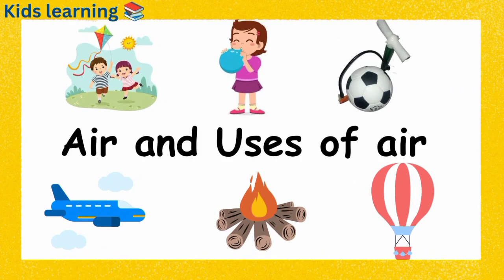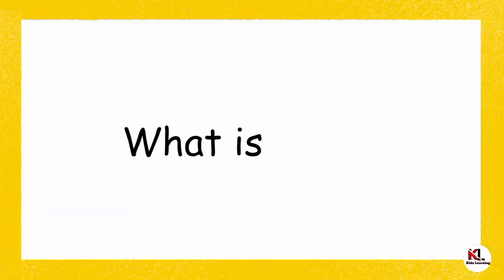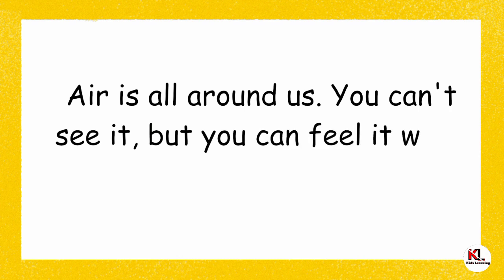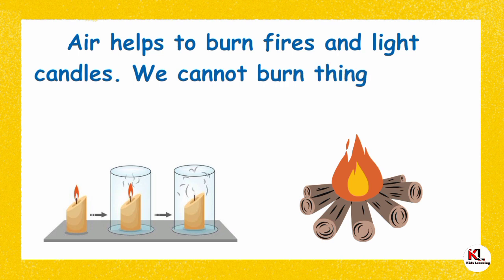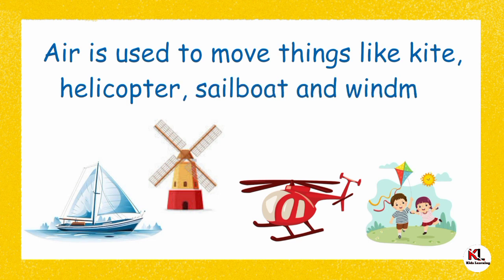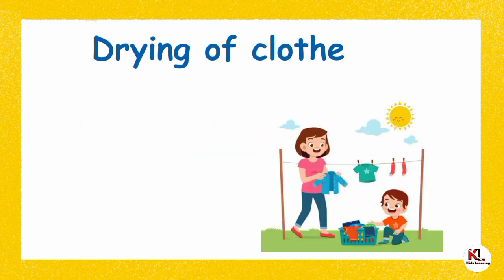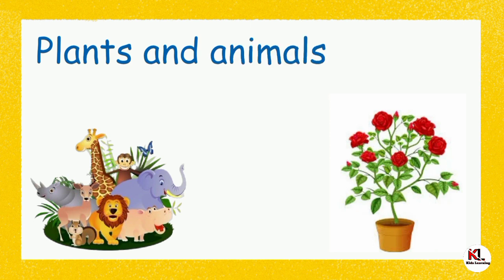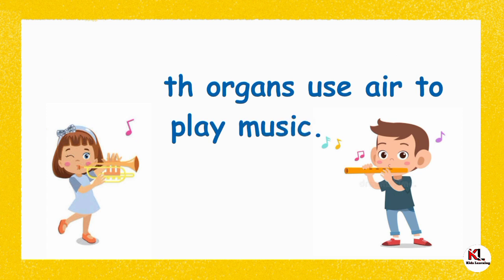Air & It's uses | What is Air ? | Importance of Air | Significance of Air | Kids Learning Channel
In this video, students will learn about air and the significance of air. Significance of air means that for which purpose air is important to us and living and non-living objects around us. As we all know, air is a very compulsory component of our lives like we can not live without air, Plants can not grow without air and many other objects and living things can not do their jobs without air.